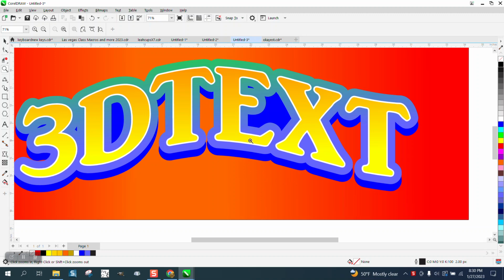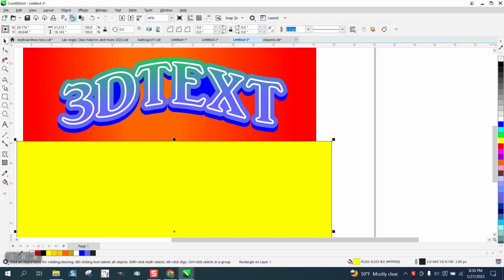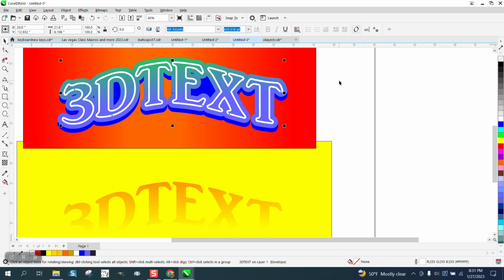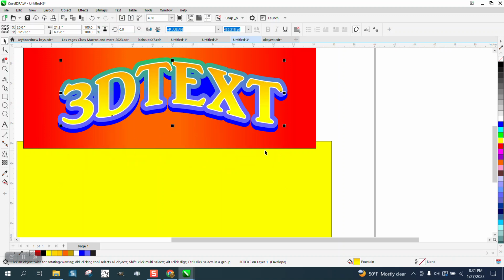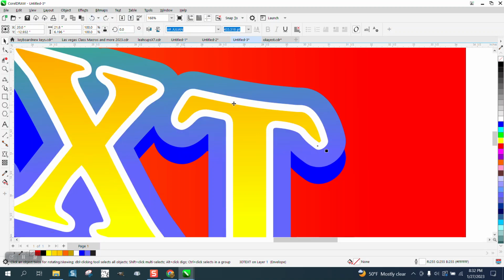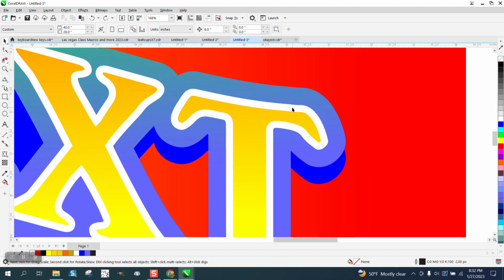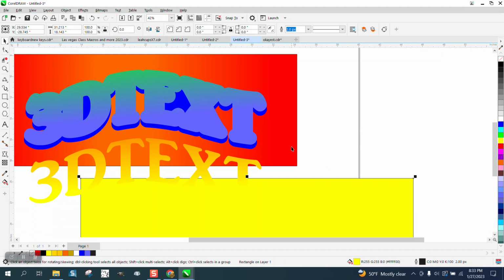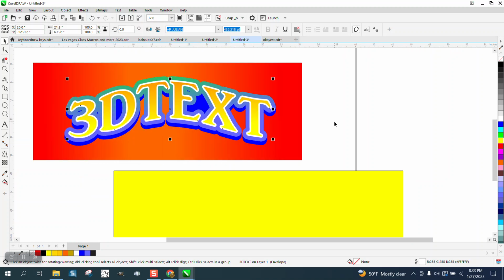Corel Draw Tips & Tricks Make the outline of a TEXT to the front of Page